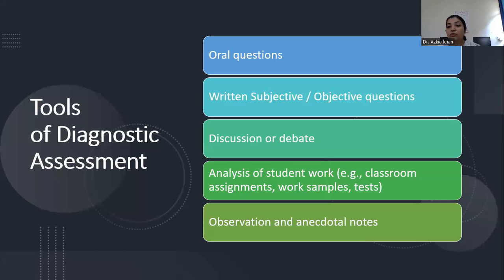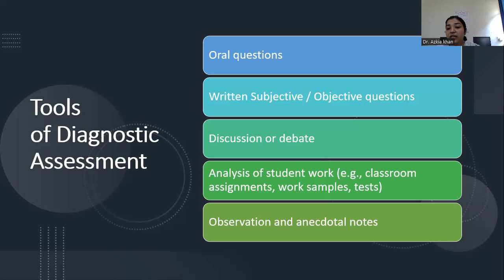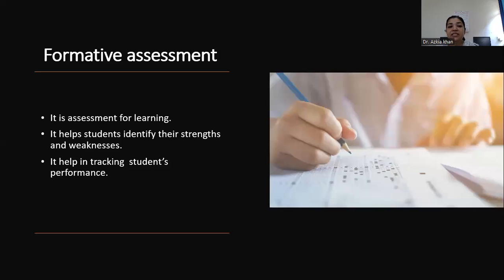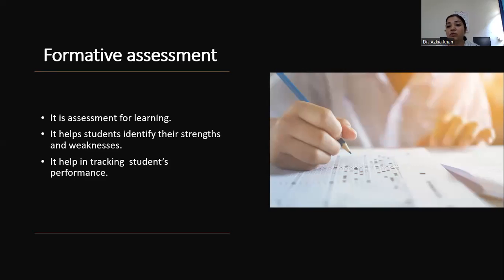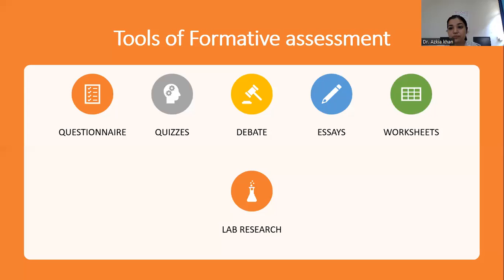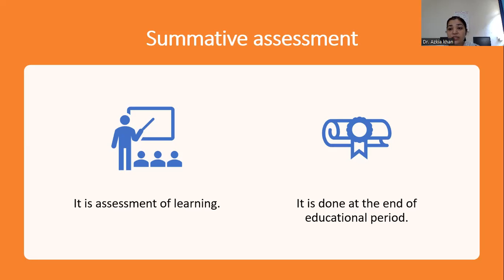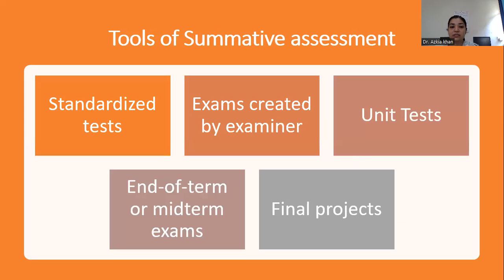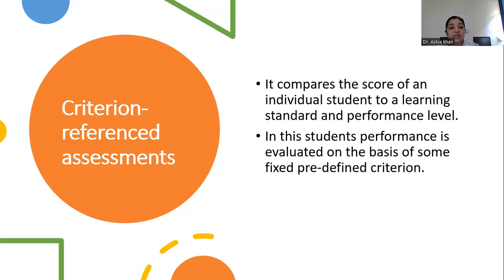Video Lecture on Types of Assessment by Dr. Azkia Khan, Asst. Prof.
Video Lecture on Types of Assessment by Dr. Azkia Khan, Assistant Professor, Army Institute of Education, Greater NOIDA,
www. aie.ac.in